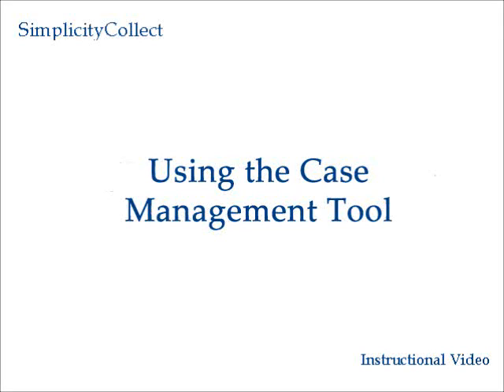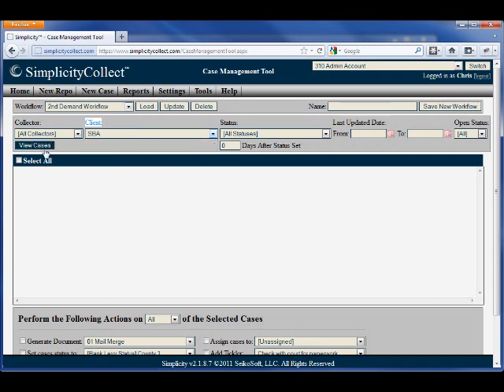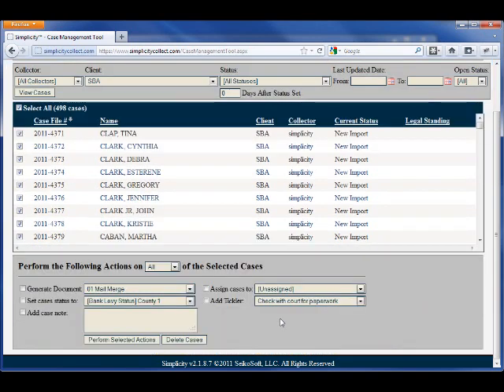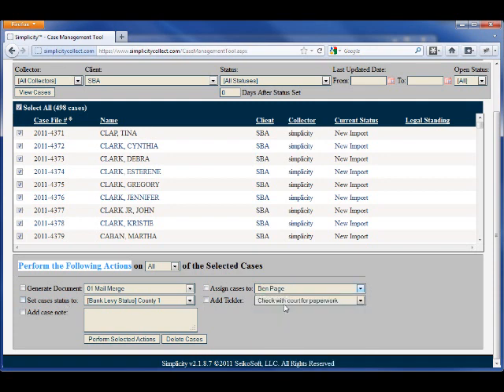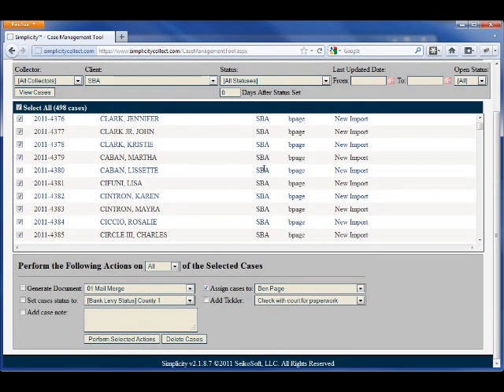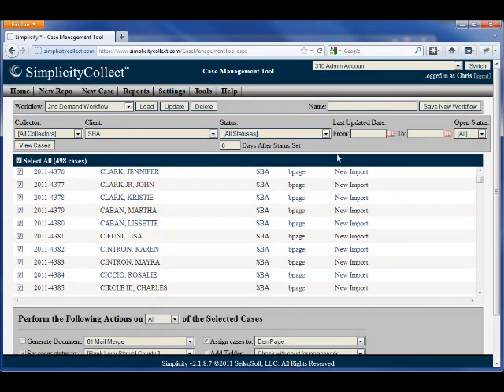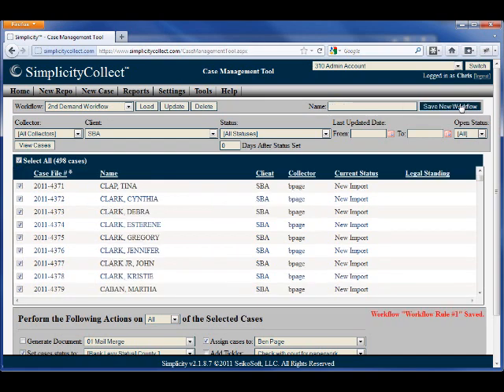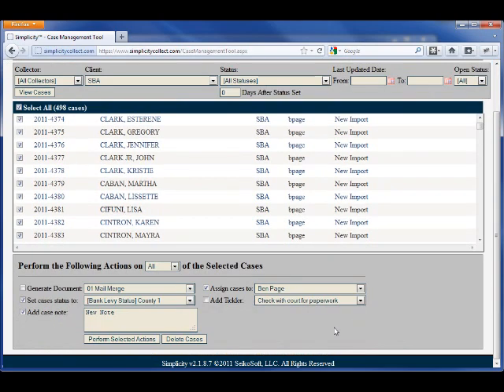Bulk Case Manager Tool - Simplicity Debt Collection Software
Using the Bulk Case Manager Tool in SimplicityCollect's collection software has never been easier.  This instructional video will walk you through the process of easily bulk assigning cases to collectors, generating documents in bulk, adding bulk notes to your documents, and managing your collection cases.  Simplicity collection software is the industry leader in providing affordable debt collection software for your business.  The software contains an easily customizable interface, unlimited cases and users, and all the traditional collection tools you will need to effectively collect your debt.  for more information.